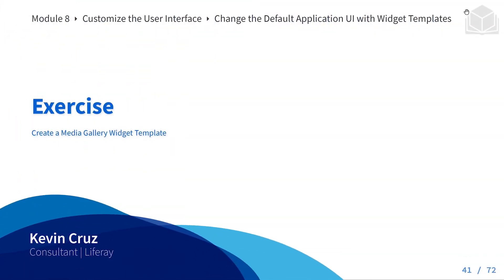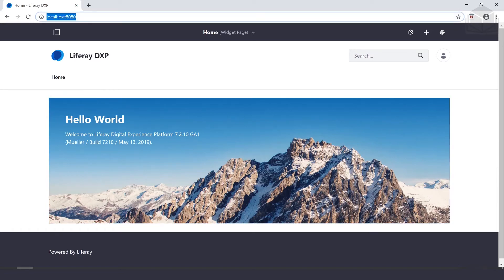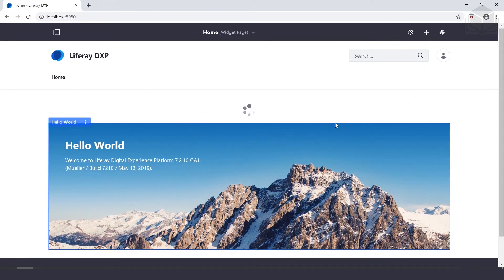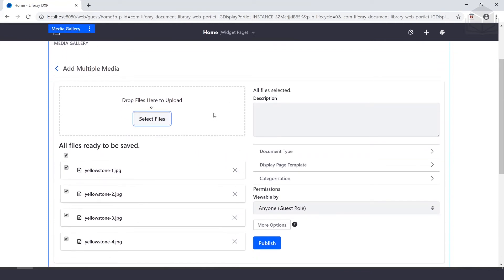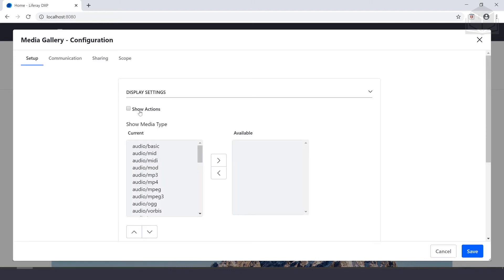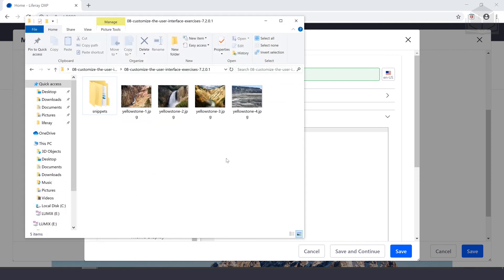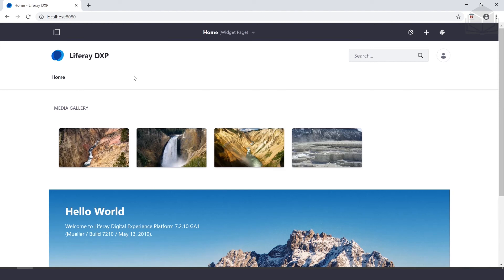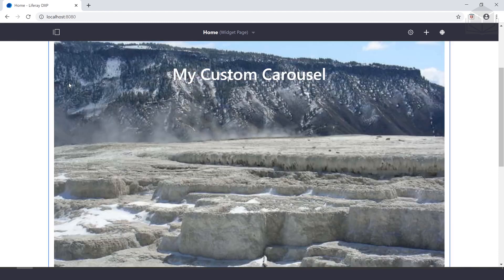E Create a Media Gallery Widget Template